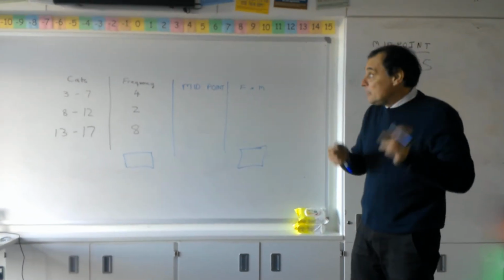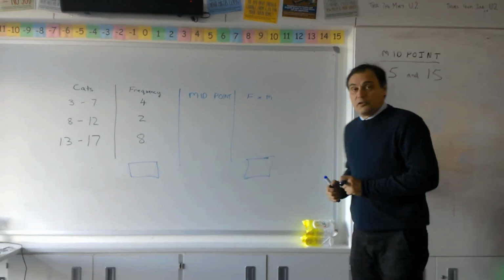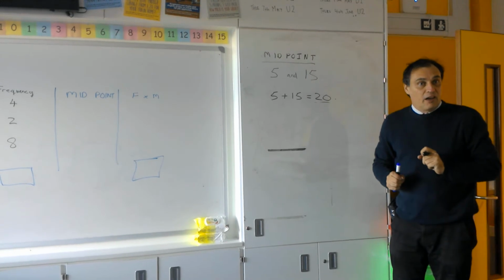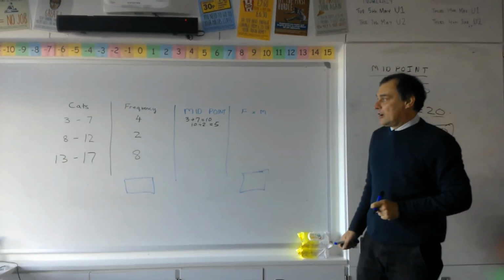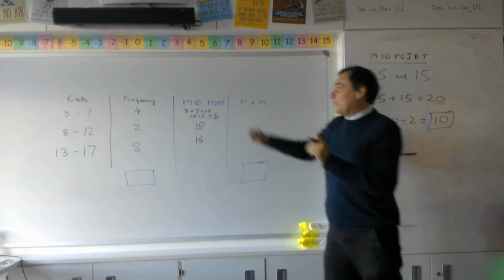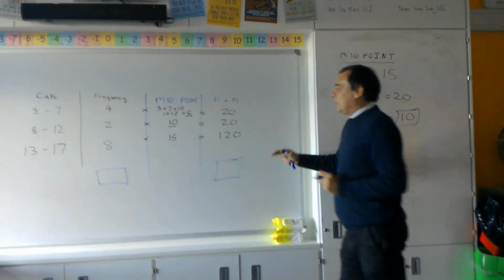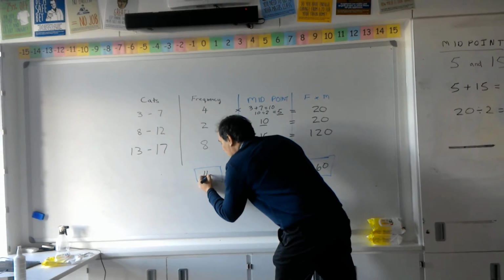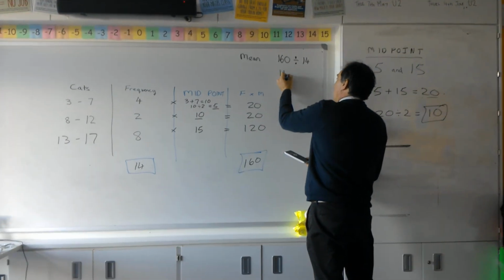Estimated mean from a frequency table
How to work out an estimated mean from a table using midpoints.